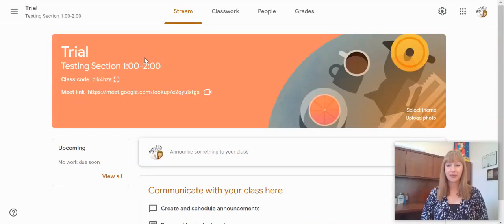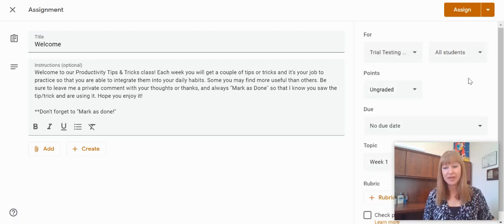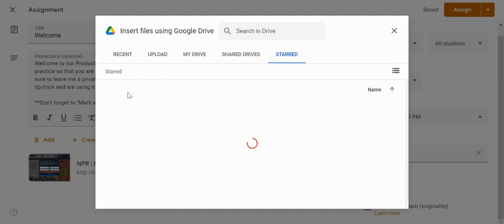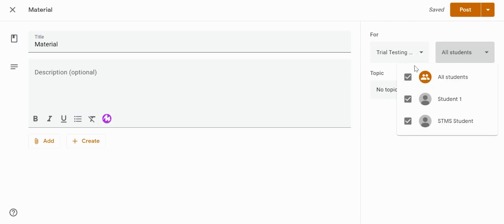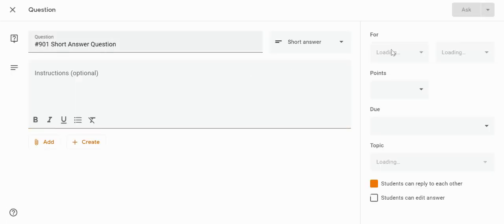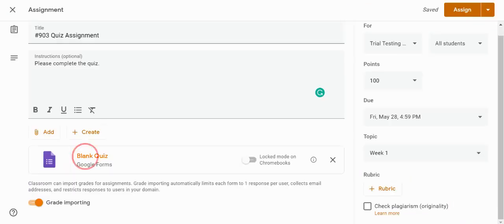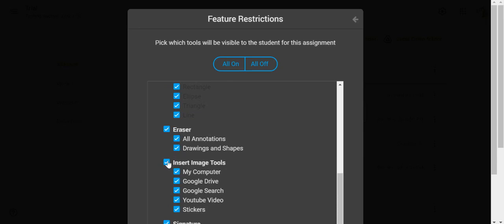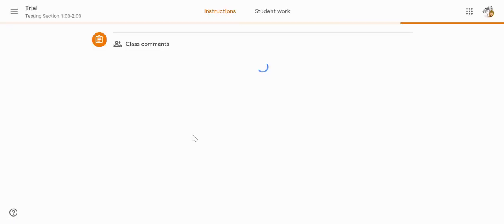+Create Button in Google Classroom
Google Classroom has a number of assignments available through the "+Create" button.

Assignment 15:30
Kami Assignment 12:20
Nearpod Assignment 11:31
Quiz Assignment 10:13
Short Answer Question 7:23
Multiple Choice Question 9:10
Material 6:17
Reuse Post 1:01
Topic 0:22